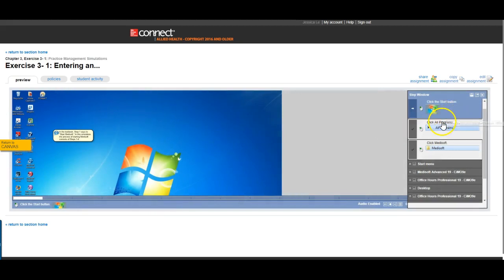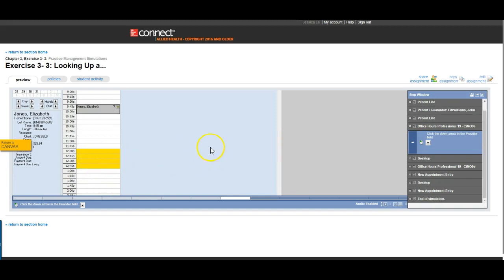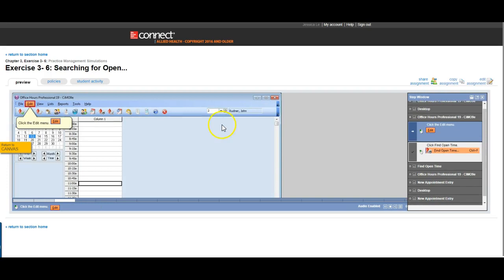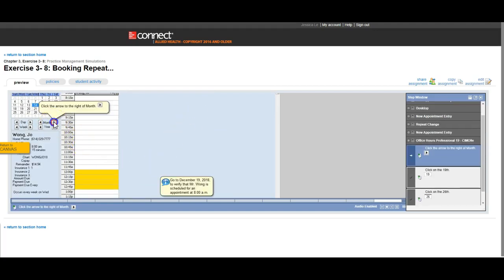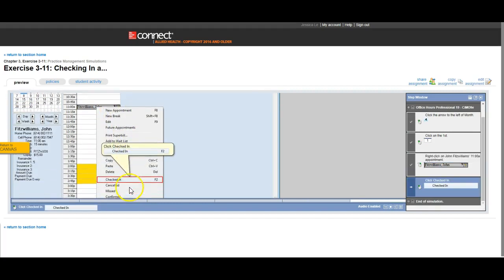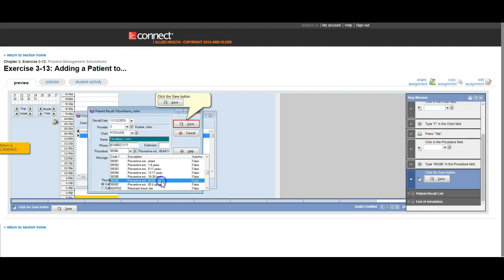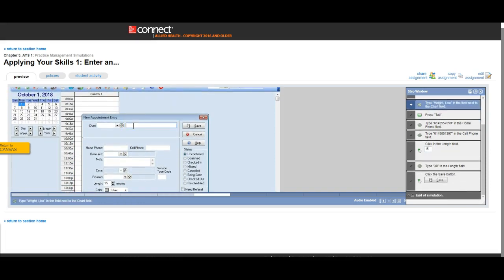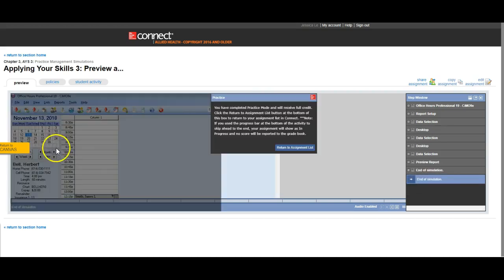Medisoft V19 Ch. 3 Exercises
Medisoft Ch. 3 Exercises